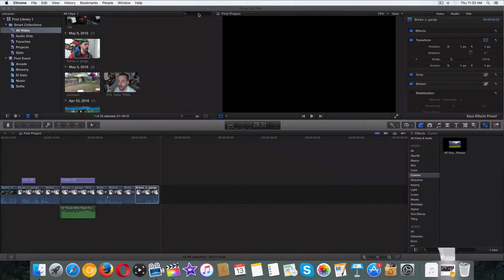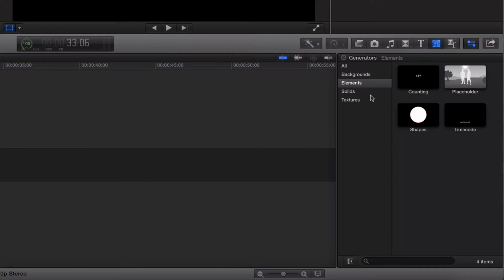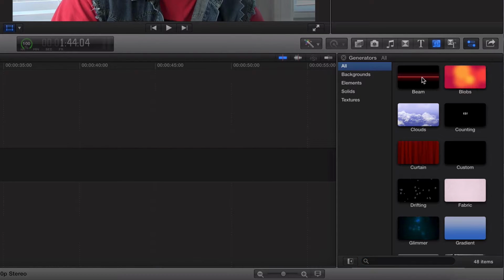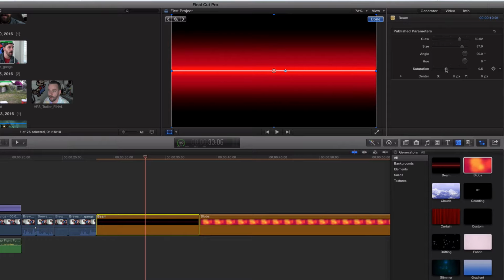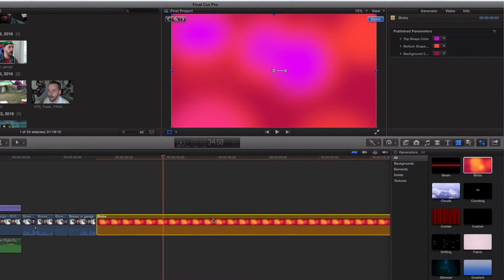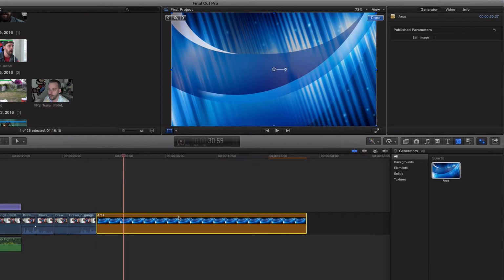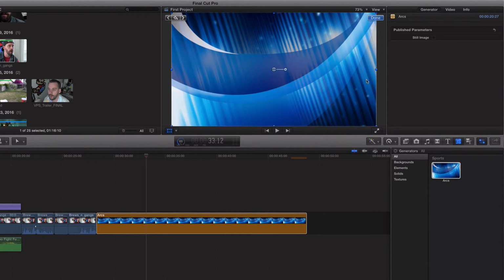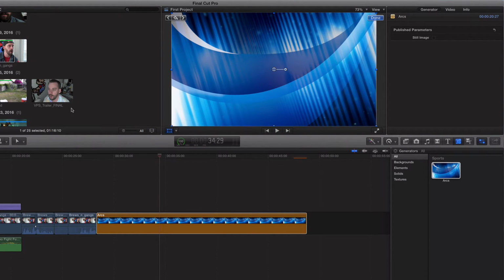59. How to CREATE GENERATORS & BACKGROUND EFFECTS FCPX 10.2.3 (2016)